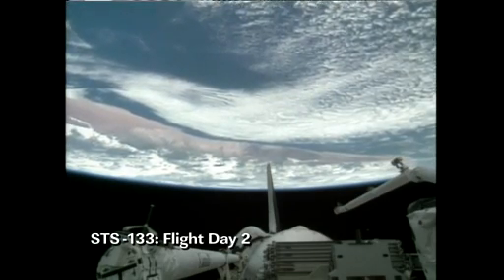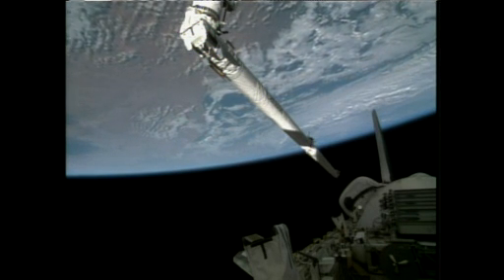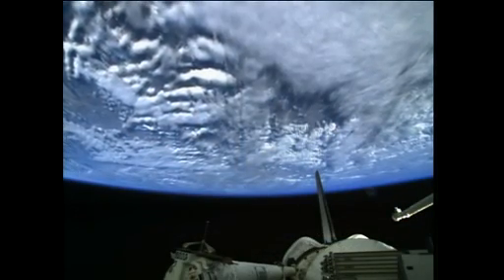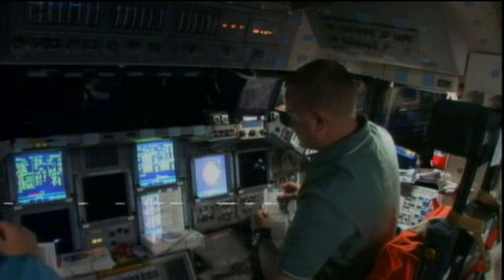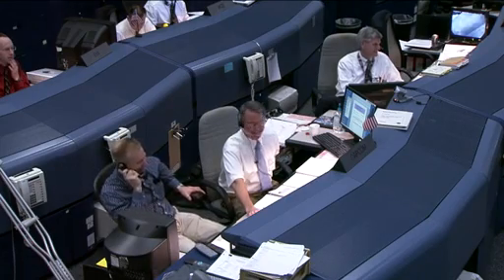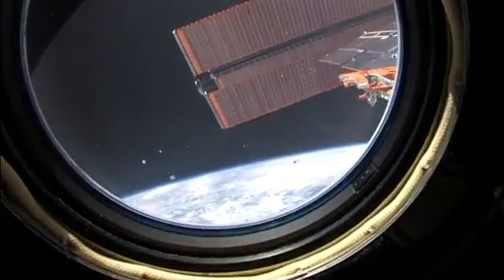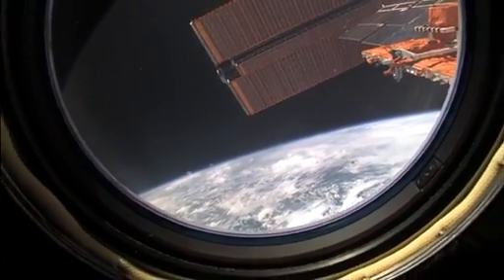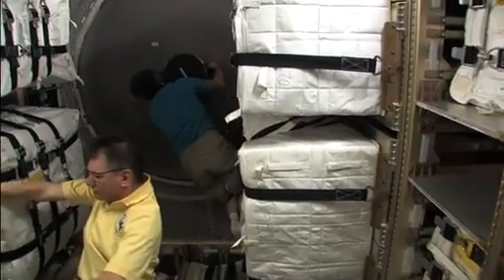Discovery Crew Inspects Orbiter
On Flight Day 2, Discovery's thermal protection system is surveyed with the shuttle robotic arm/orbiter boom sensor system (OBSS).  The astronauts also check out rendezvous tools and the EVA mobility units or spacesuits, and install a Centerline camera.